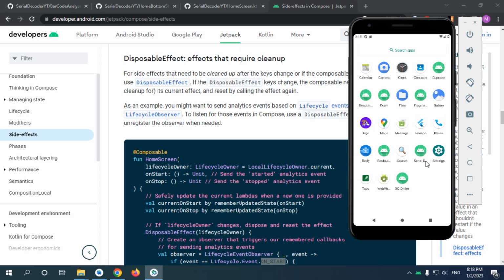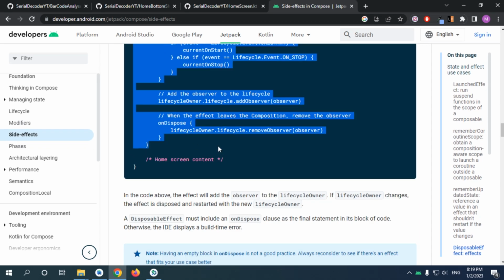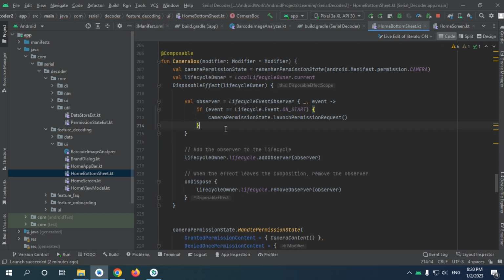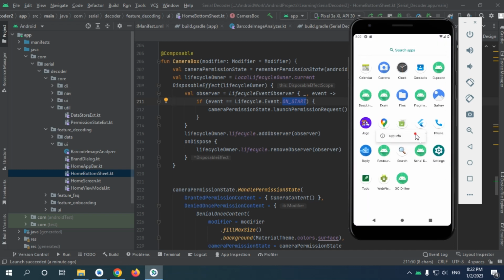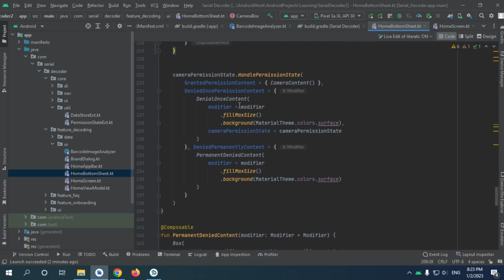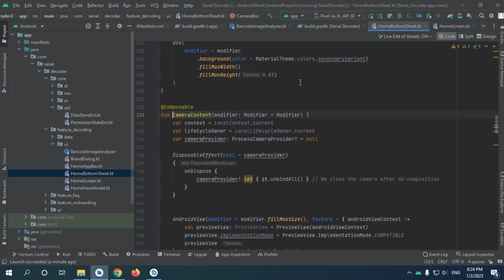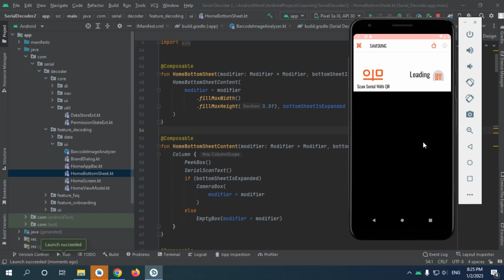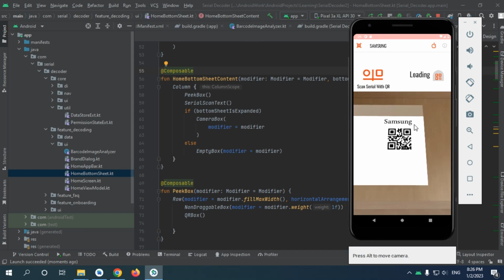170. Handle Permissions on App Start in Jetpack Compose